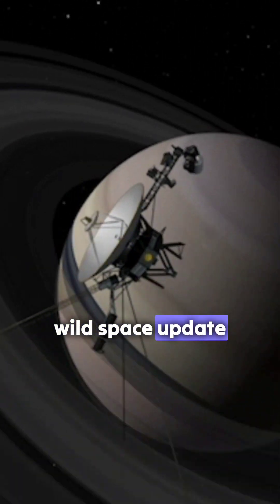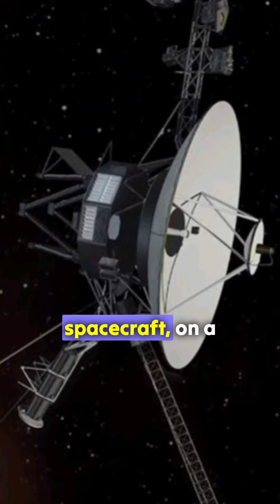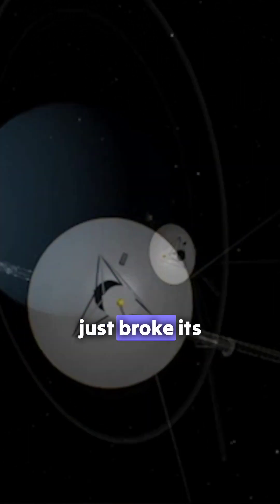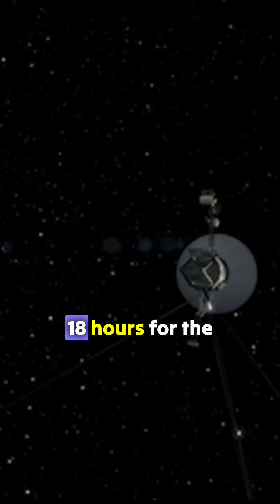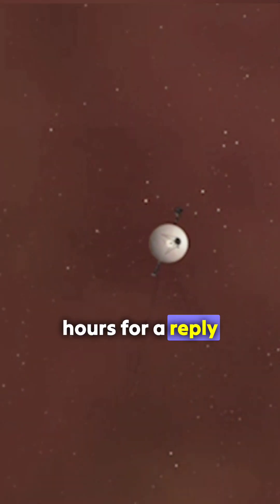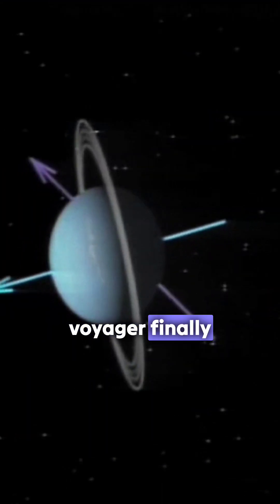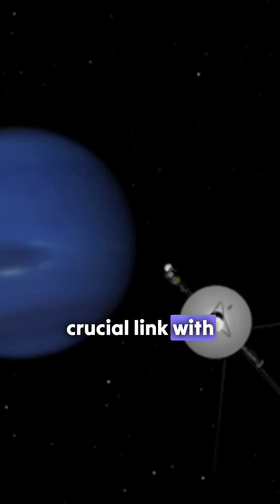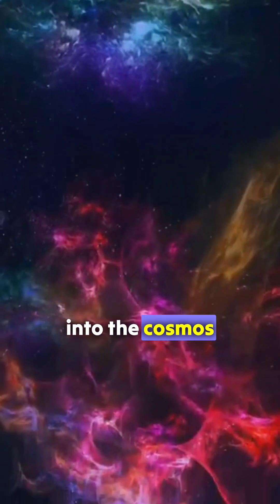NASA's Grand Reunion: Voyager 2 Breaks Silence From 12.3 Billion Miles Out!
In today's video we are going to be looking at NASA's Grand Reunion: Voyager 2 Breaks Silence From 12.3 Billion Miles Out!